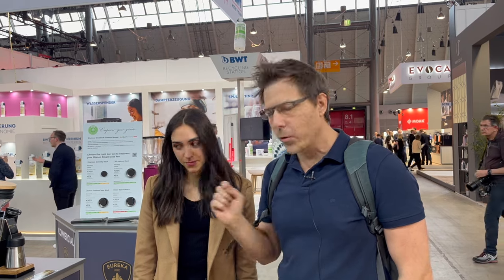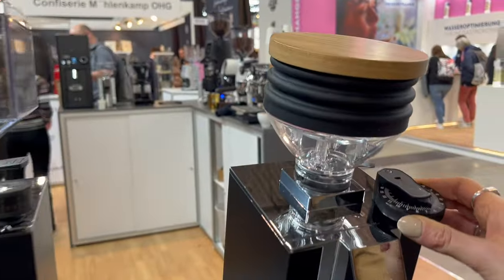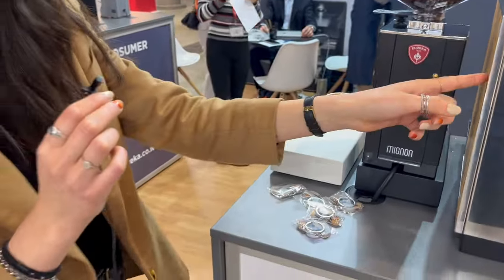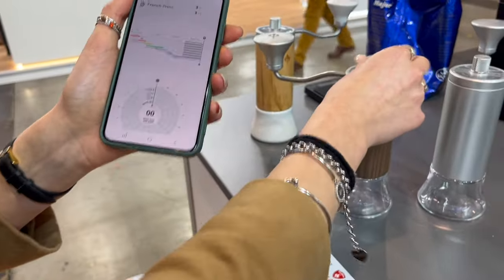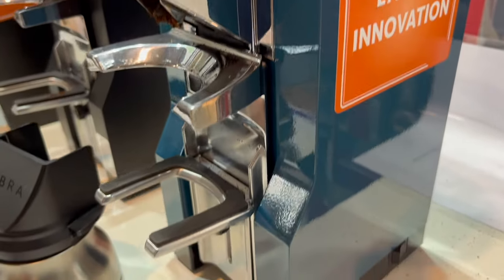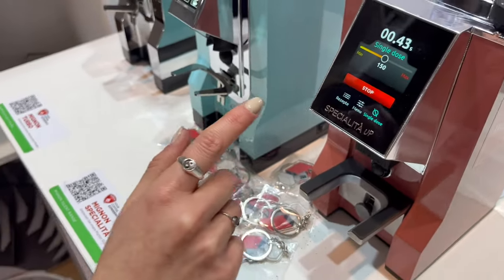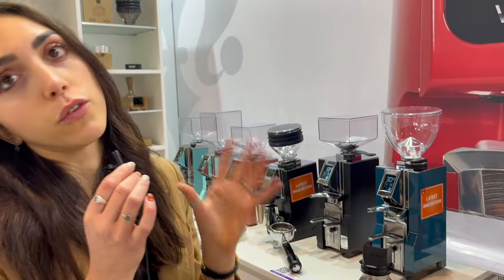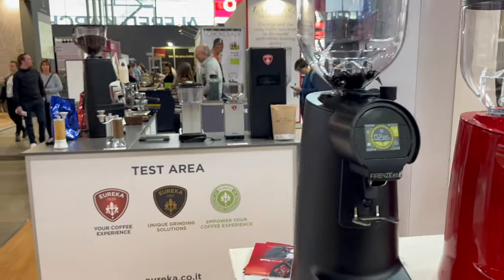Eureka 2024: New Grinders, New Accessories, even an Espresso Machine!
In this video, I take a backseat to Silvia, from Eureka. She shows us some products from the Eureka Oro line (their premium trim), and moves on to show us the brand new "Black Diamond" burrs. Then we move on to their brand new "Baby" hand grinders, and have a look at their new Accessories line as well.

After that, we look at the promising new Specialita Up, with a brand new large display, and an encoder on the grind adjustment knob! There is also a new 65mm all purpose weighing grinder in the 1920 line to look forward to, as well as a brew focused model.

Then, we move on to the more professional models, that can be used in a gastronomy setting: the Maxxi, Helios, and Firenze.

Most amazing of all from this grinder company, is the new line of espresso machines: Pura, Pura R, Costanza, and Costanza R.

Filmed at the Intergastra Expo in Stuttgart, Germany.

► The espresso glasses I use

Chapters:
0:00 Italian lesson
0:17 Eureka Oro line (premium)
2:50 Black Diamond Burrs
3:28 New Specialita WD (wood)
4:52 New Baby hand grinder
6:26 Eureka Accessories
7:01 Atom W with integrated Tamper!
7:12 Eureka 1920 line (standard)
11:47 Disko Tamper
12:30 Commercial Models
13:42 Atom Grinders
15:49 Espresso Machines (Pura, Costanza)
16:39 Workflow (Atom 75, Disko, Costanza R)